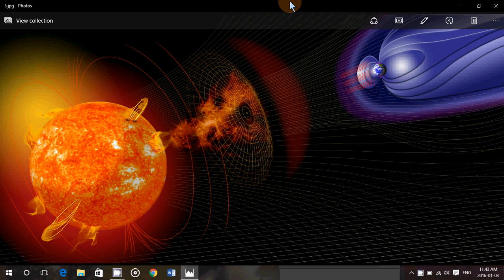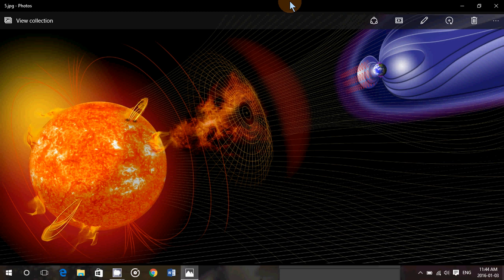Shortwave propagation 101 Part 6 Geomagnetic storms and the effect on Shortwave propagation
The effects of Geomagnetic storms on shortwave propagation